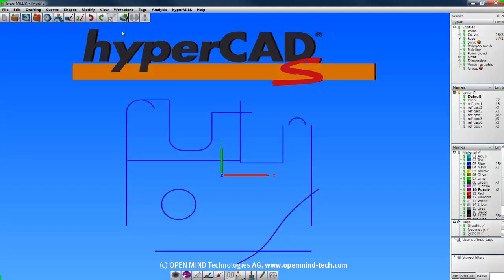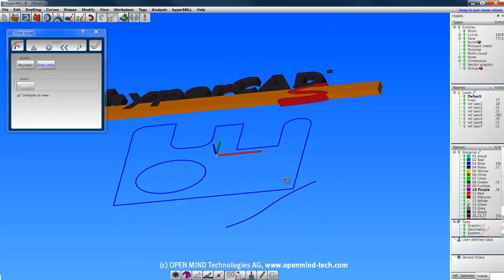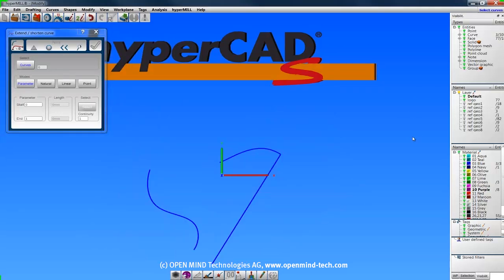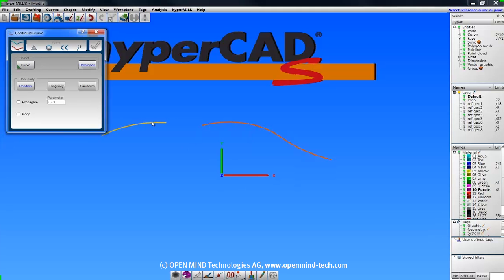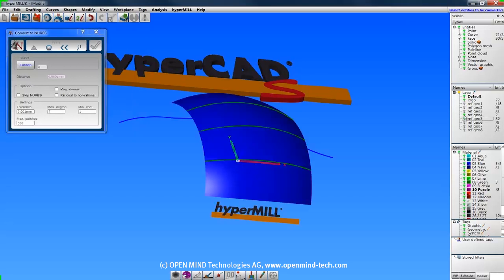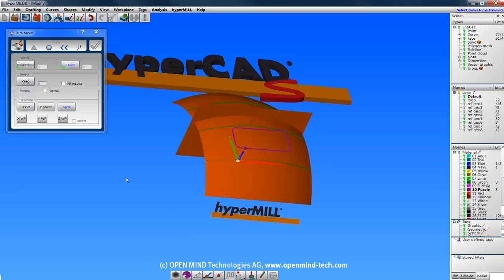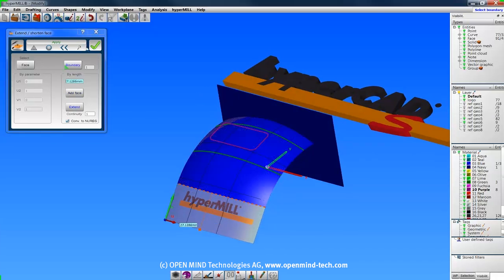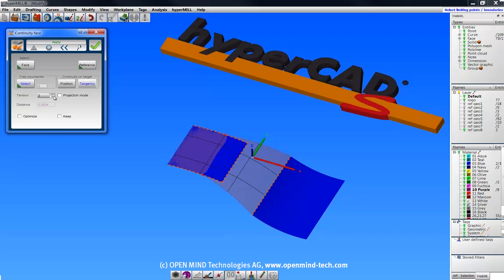OM USA hyperCAD S 11 Modify Curves Shapes